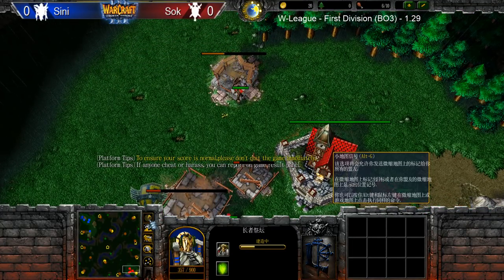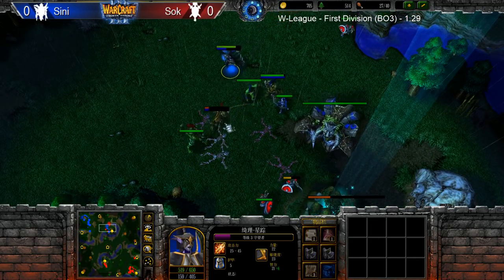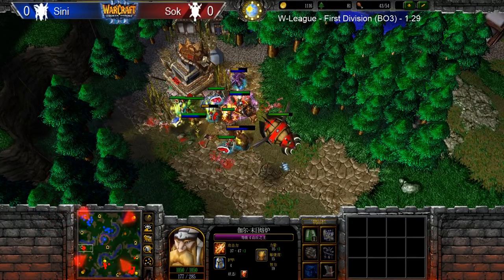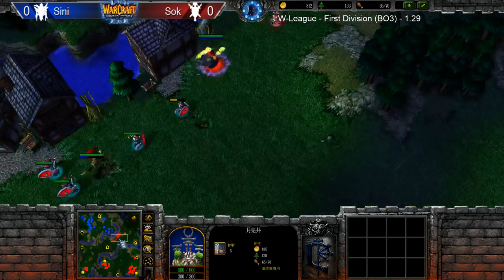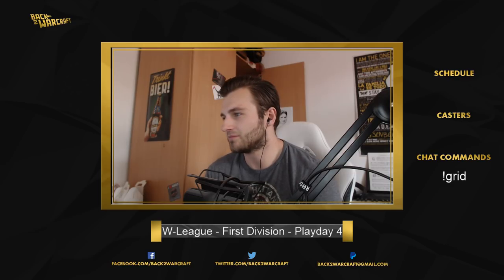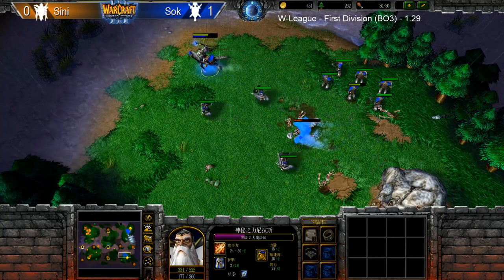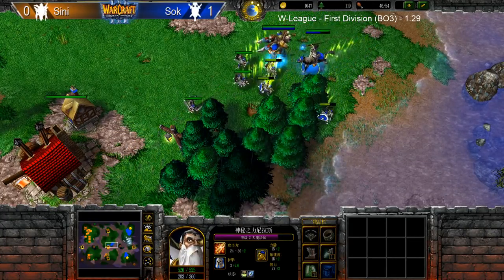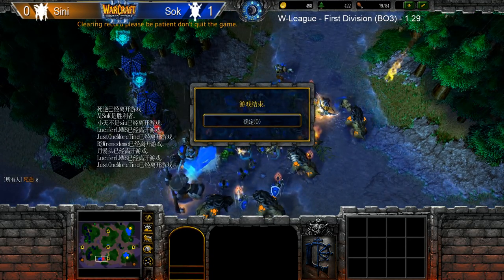W-League 2018 - First Division - Playday 4: [N] Sini vs. Sok [H]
W-League 2018 - First Division - Playday 4
[N] Sini vs. Sok [H]
Cast by: Remo